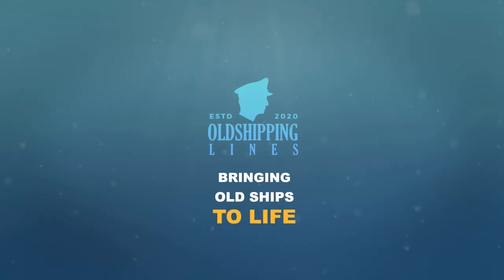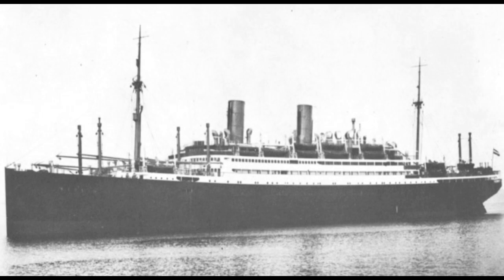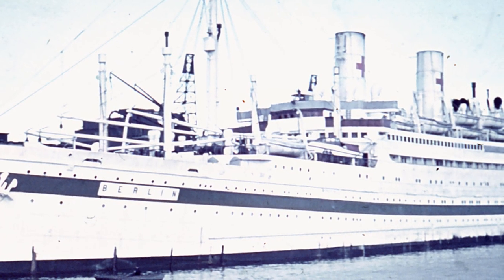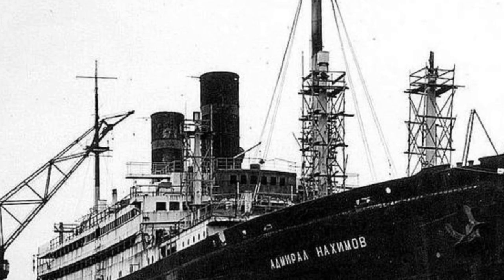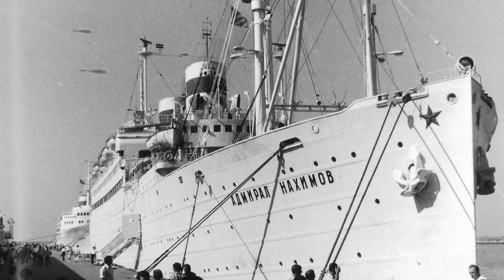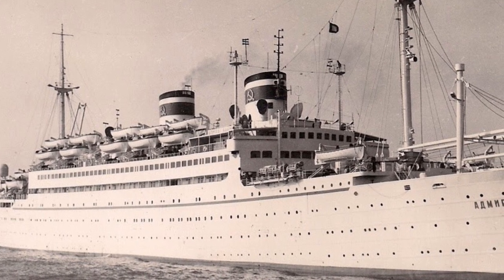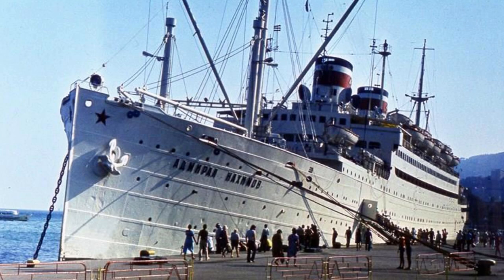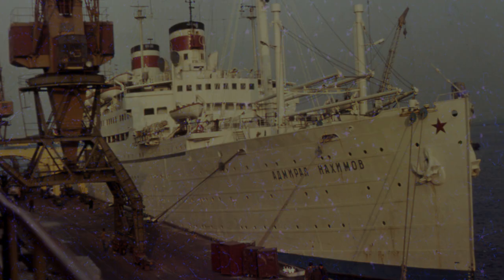SS Admiral Nakhimov: A Soviet Disaster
hello everybody and welcome back to a new video. today we shall talk about one of my favourite ships the  ship wreck of the SS Admiral Nakhimov.also known as the ship with two lifes. i hope yall will enjoy it. if you have any thoughts or comments please leave them in the comments down below i read and repley to every one.

a special thanks to swanky and skybedz and beyond the breakers with helping with this vid.